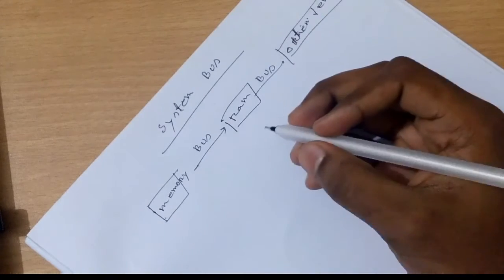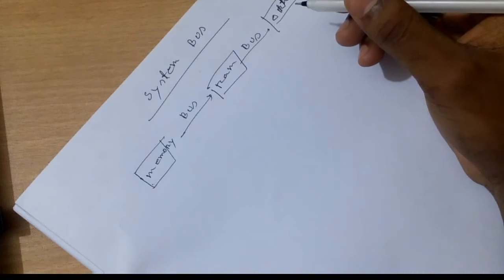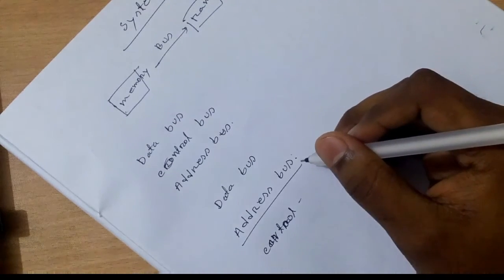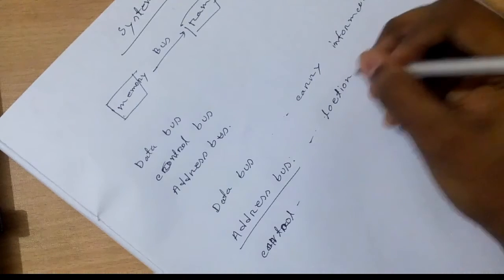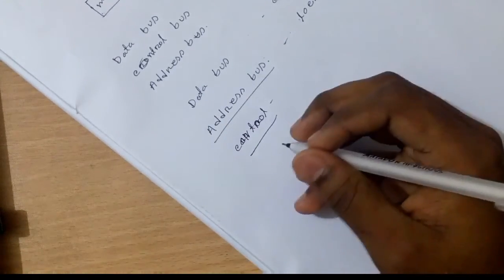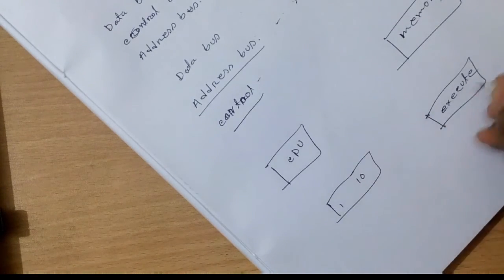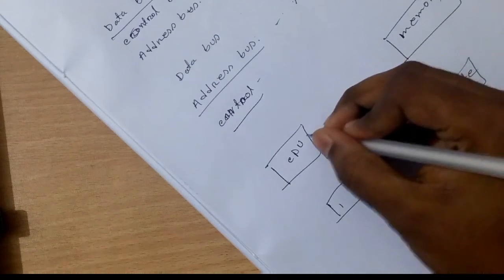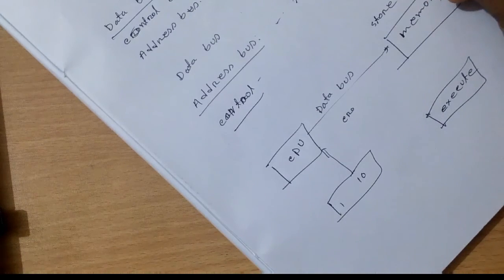computer system buses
describe about system buses